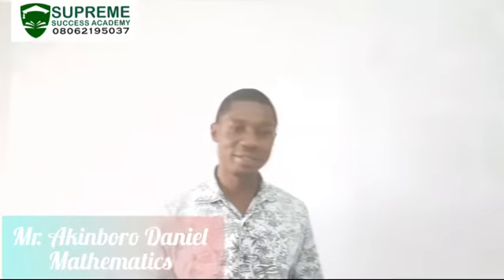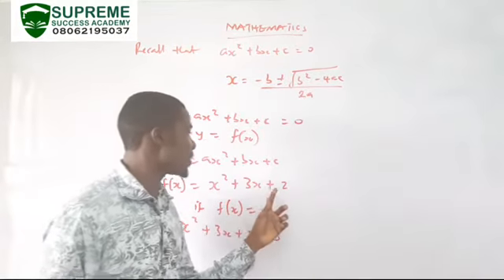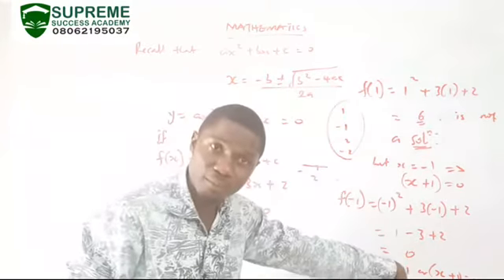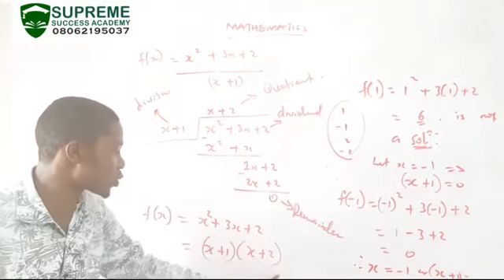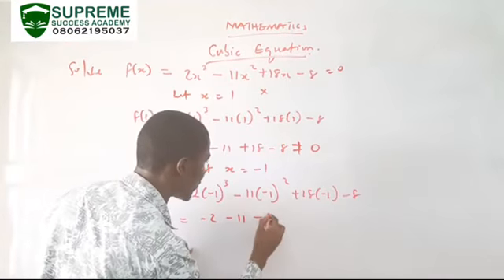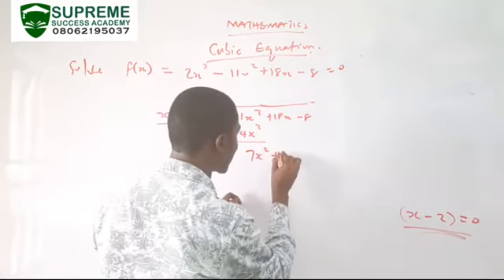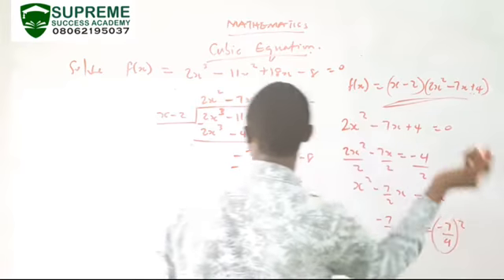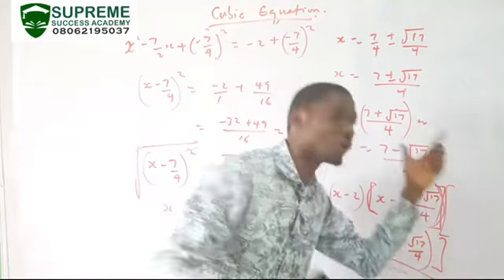Mathematics: Cubic Equation